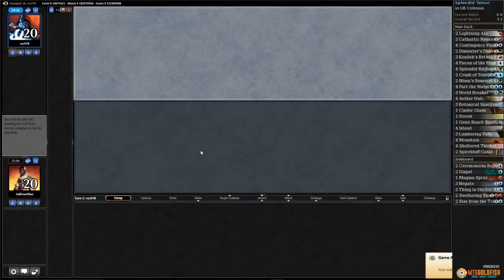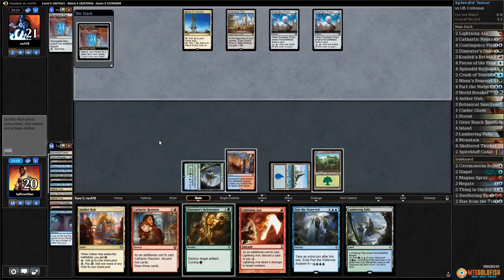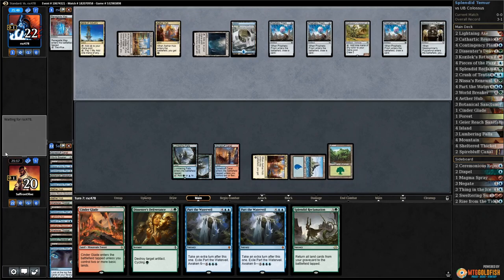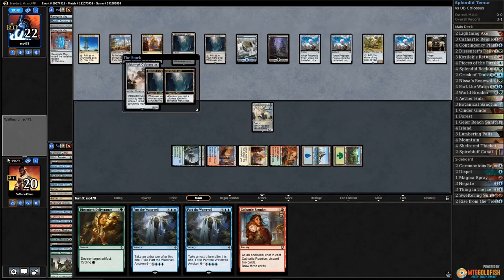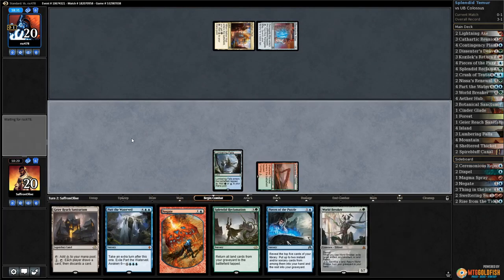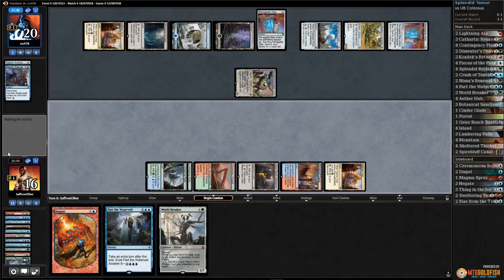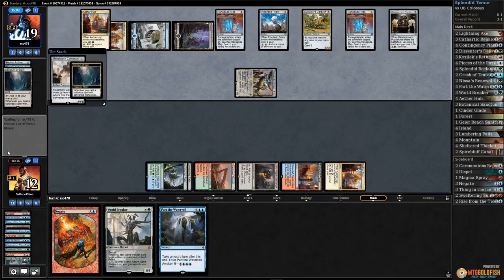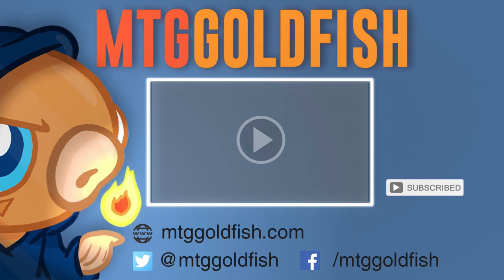Much Abrew: Splendid Temur vs UB Colossus (Match 5)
Our opponent is looking to ramp into Metalwork Colossus by playing a ton of powerful non-creature artifacts, can we get to World Breaker and exile the 10/10 artifact before it's too late?